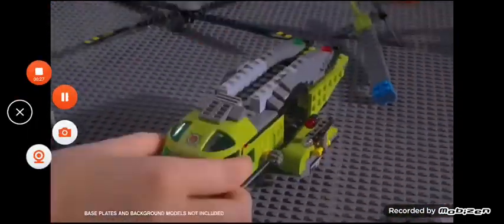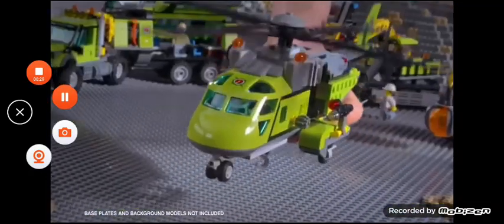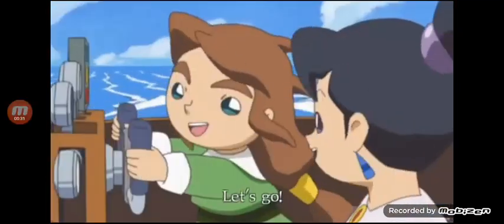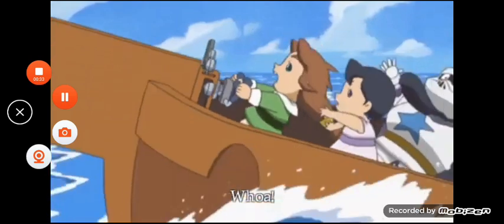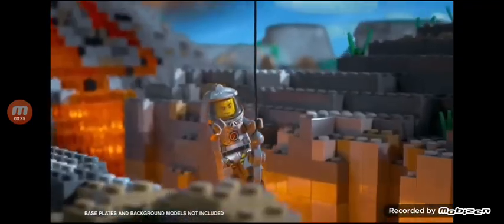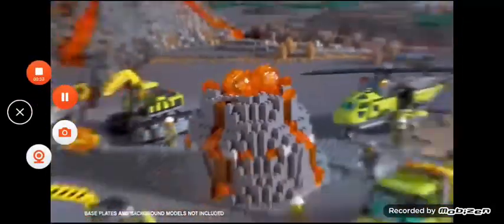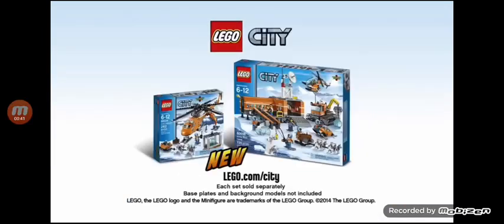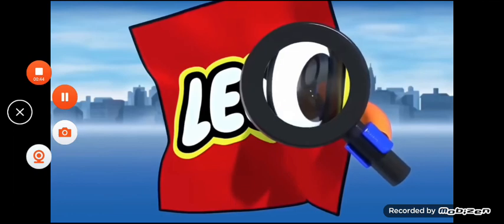Super Mario Party Jamboree Extended Look